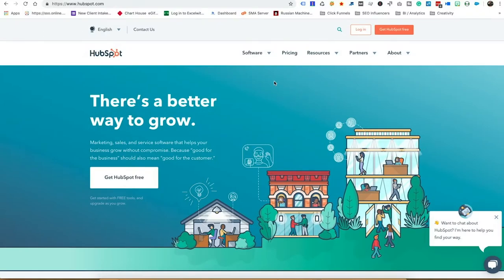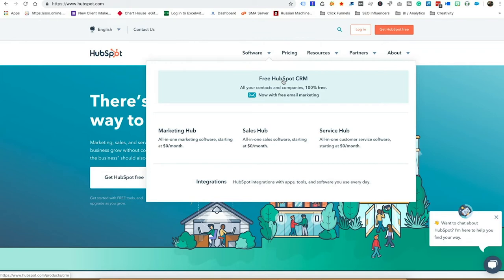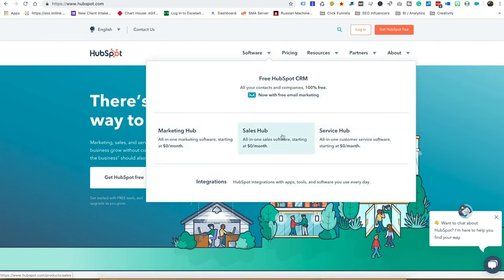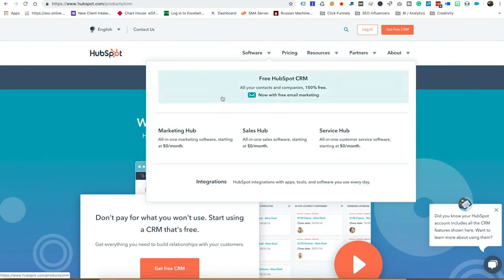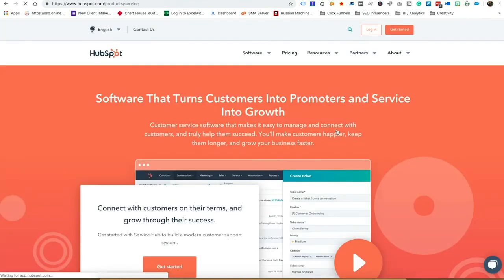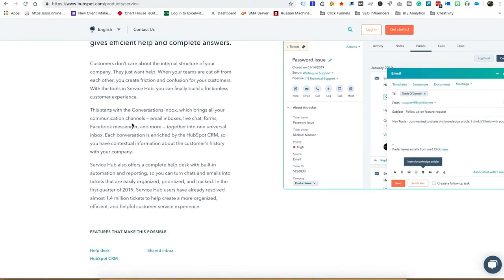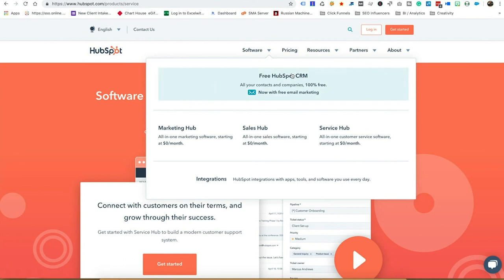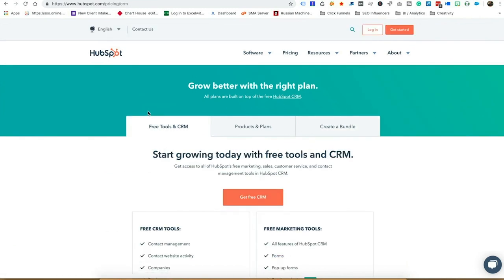What Does HubSpot Do NOW? 2019 Update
So a couple of years ago, this guy right here, me, I created a video called, "What does HubSpot actually do?" And a number of you have watched that video. A number of people have reached out, had questions about the video. A lot of really cool conversations have started because of it.

Well, the reality is HubSpot has really grown over those last couple years, and they've added a number of new features to help both small businesses, as well as enterprise businesses, get more out of their marketing suite, which is really more than a marketing suite now, and also allow them to do some pretty cool things. So in this video, we're going to talk about some of the updates that have come on board and some of the easier ways for you to use HubSpot and really get involved with the tool for little or no money at all, honestly. They really opened up a lot of the cool features over on the freemium side of it as well.